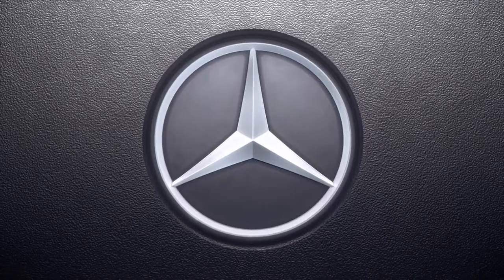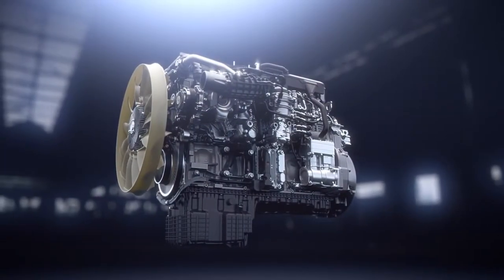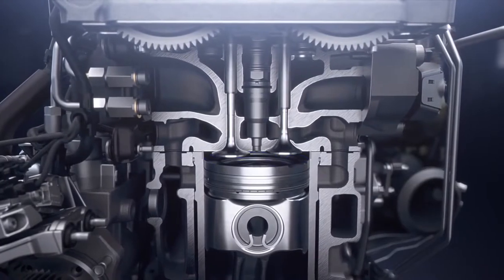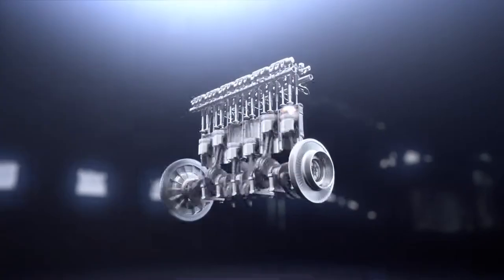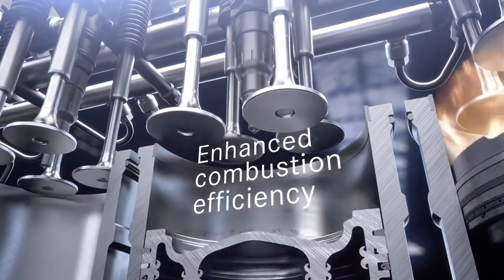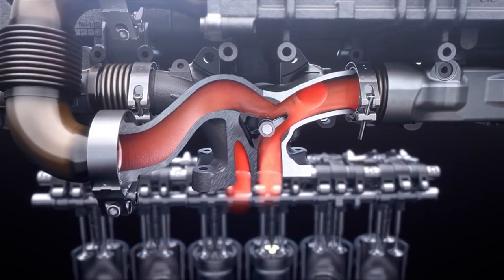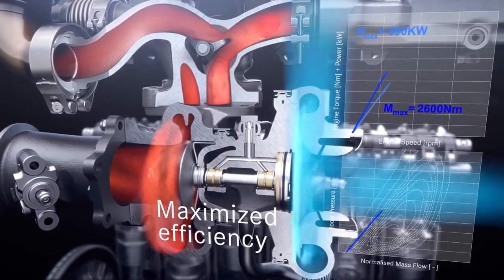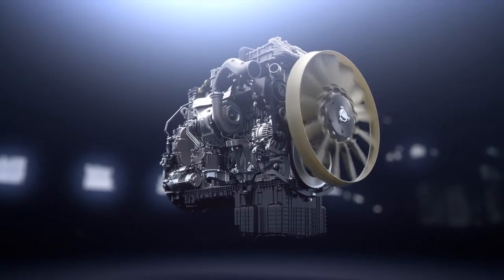Двигатель Daimler OM471 для МАЗ 5440М9 Euro 6